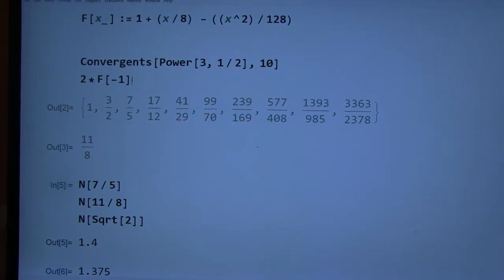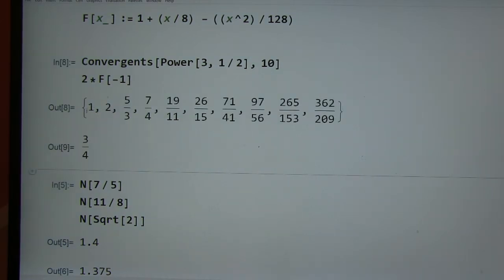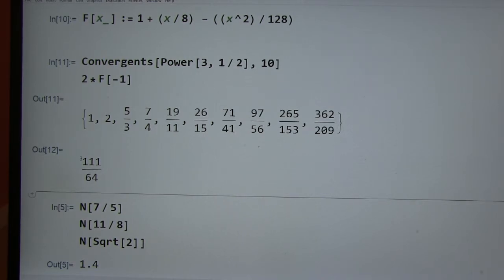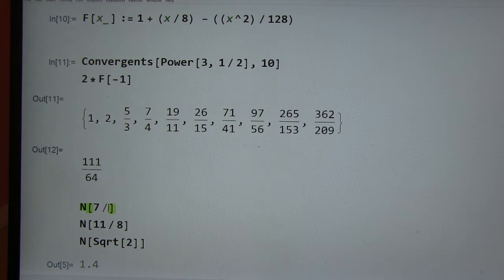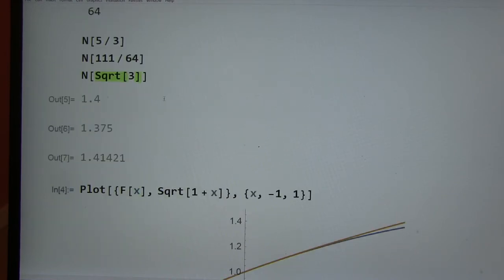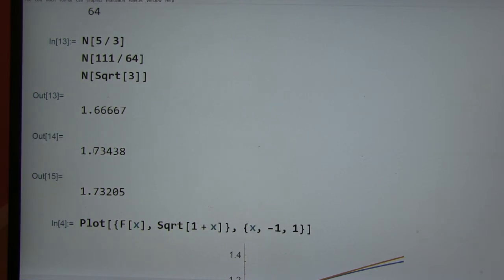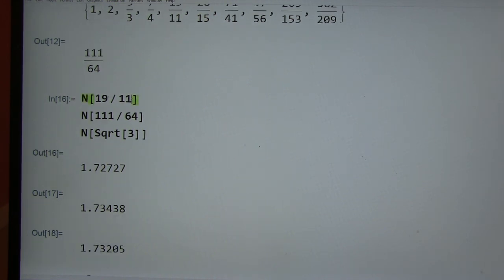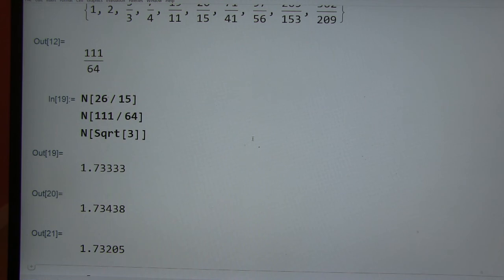FamilyMath1157d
4/4 of talking through some examples of the generalized binomial theorem with my son.